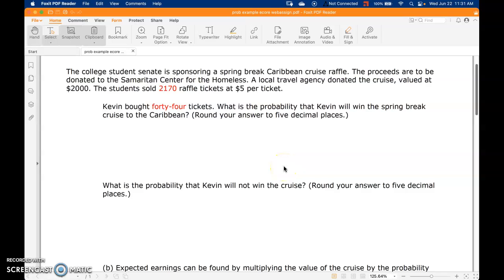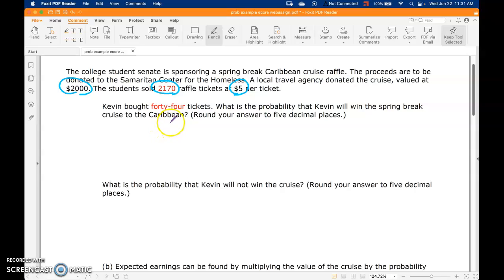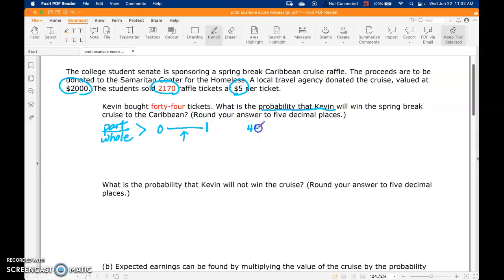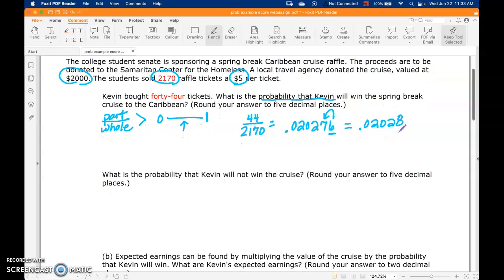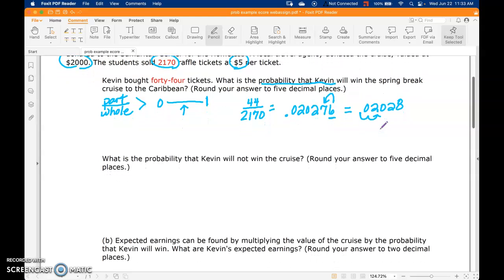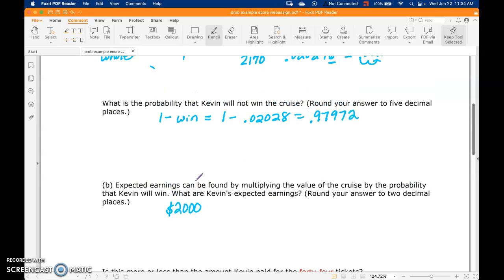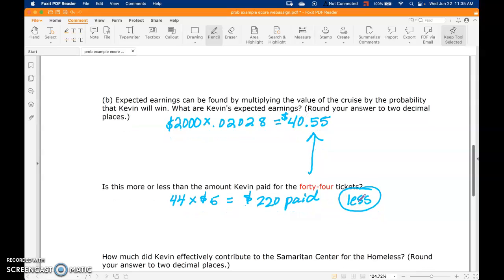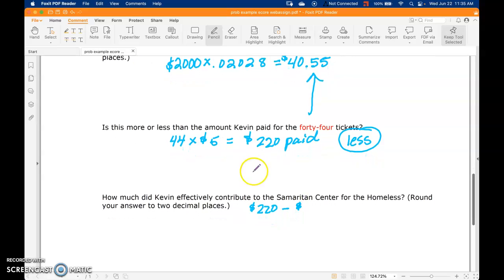ecore prob example webassign